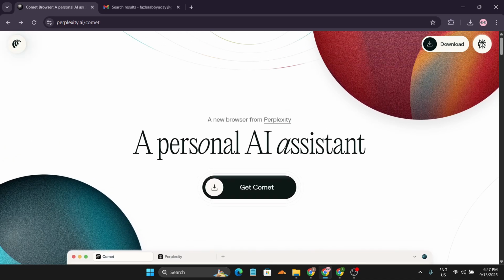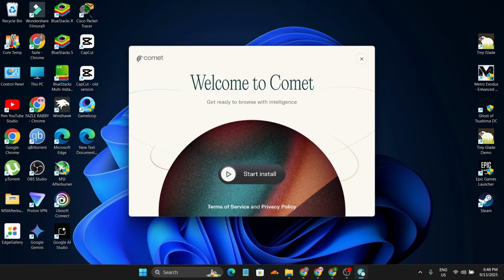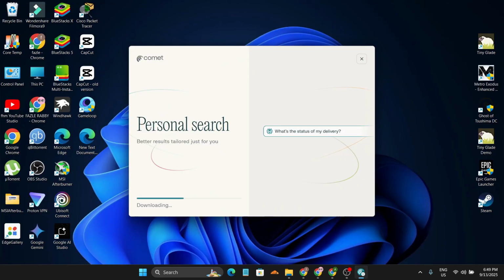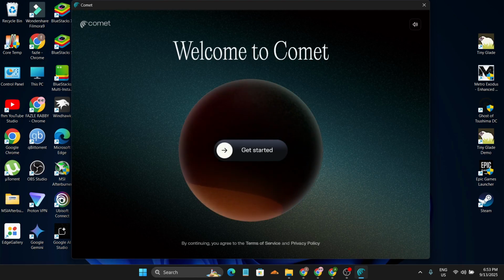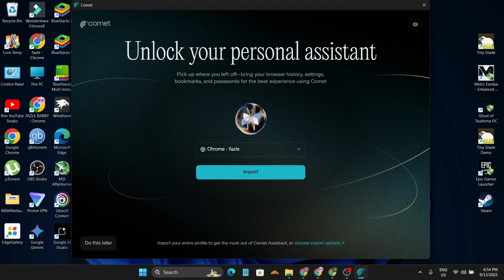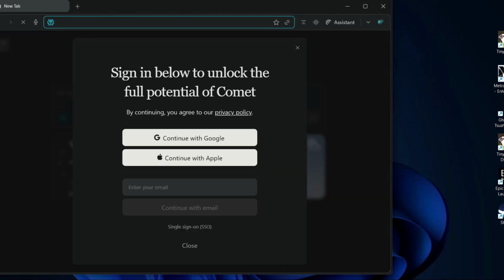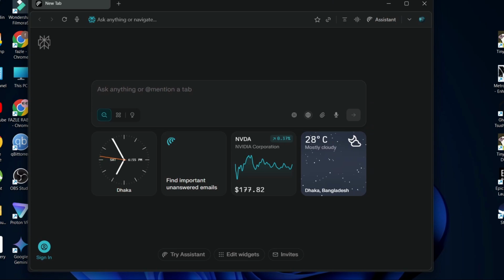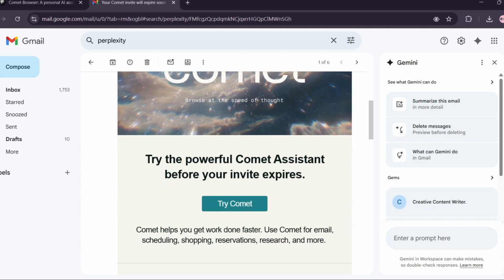How to Access & Install Comet Browser on Windows .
How to Install Comet Browser on Windows
how to download comet browser
how to install comet browser

Comet Browser is a new AI-powered browser with exciting features! In this video, I’ll show you how to access, download, and install Comet Browser easily on your device — step-by-step.

What you’ll learn in this video:

    How to sign up for Comet Browser
    Where to download it
    Install Comet Browser on Windows
    First-time setup tips
    How to start using Comet Browser features